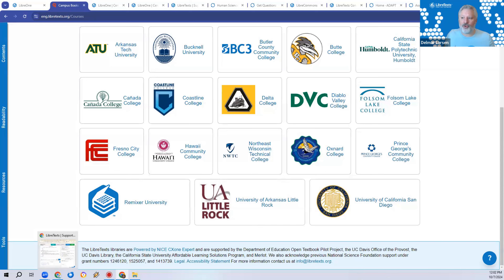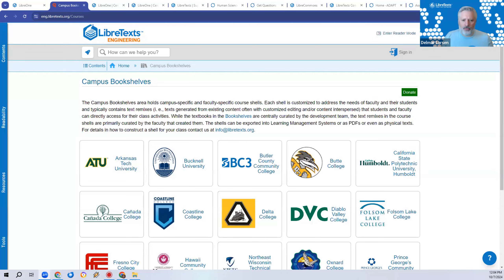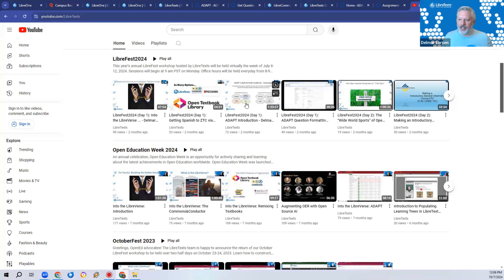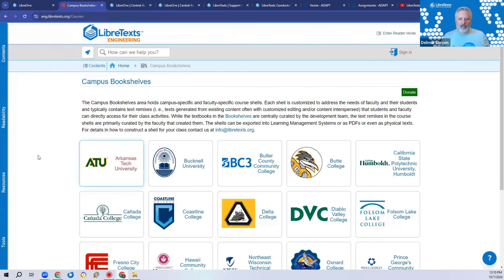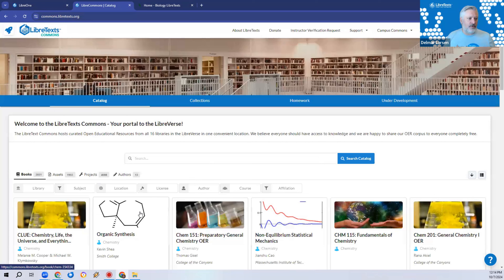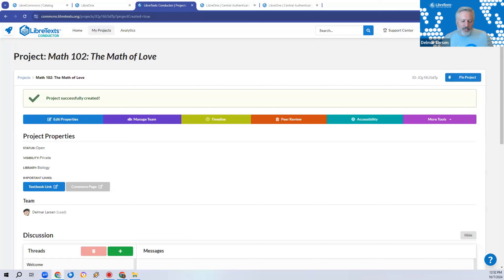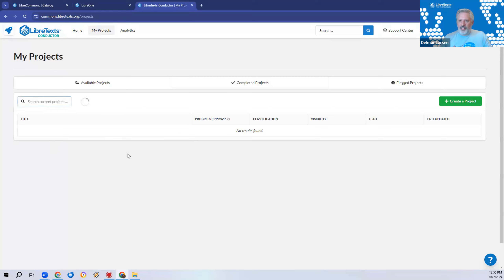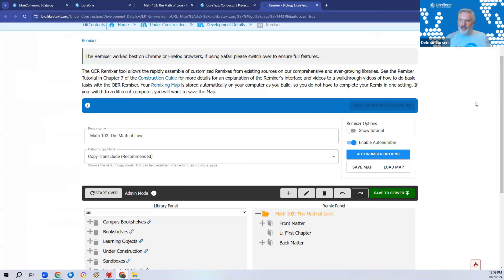OctoberFest 2024 II - REMIXING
The LibreVerse is equipped with the most powerful remixing technology available - the OER Remixer. This award winning tool provides authors with "remixing super powers" to capitalize on over 1.2 million pages of OER content hosted in the LibreTexts libraries.